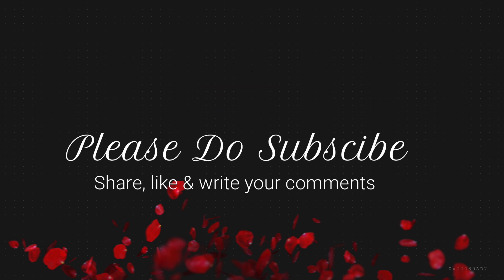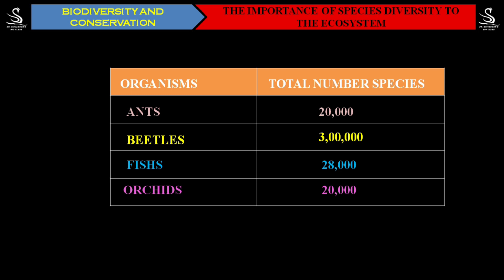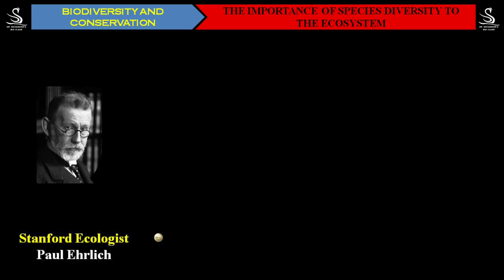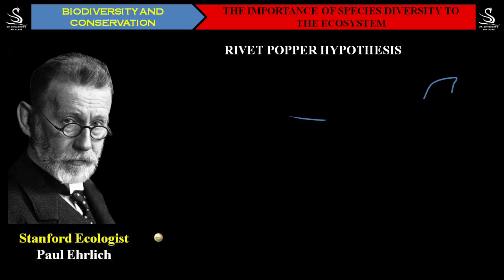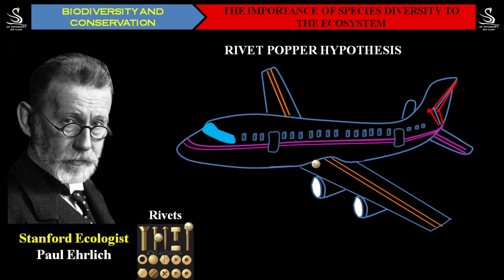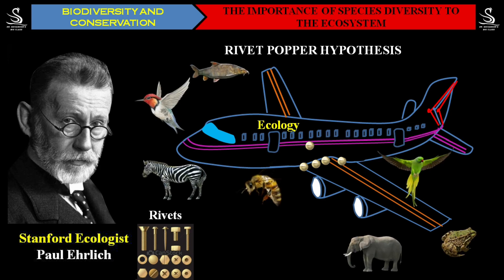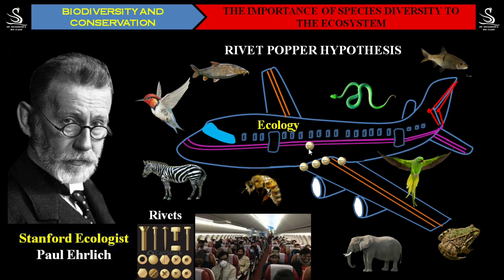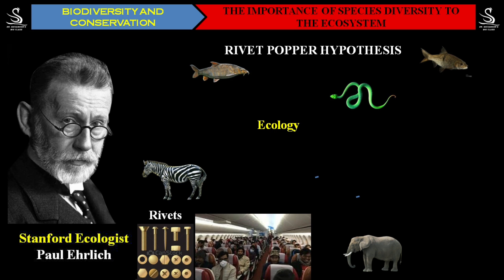Biodiversity and conservation - Rivet Popper Hypothesis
Importance of conservation of ecosystem/ Dr. Shivanoor/ Iporaants of key species in the ecosystem
Dear Students,
In this video, I have explained about What is the importance of species diversity to the ecosystem. One of the Ecologist Paul Ehrlich from Stanford explained it by proposing Rivet Popper Hypothesis. IN this class I have explained please observe the video till the end so that you will get a clear idea about How all species are important to the ecosystem.
 Personal Details
Dr. Shivanoor S. M.  Biology NEET